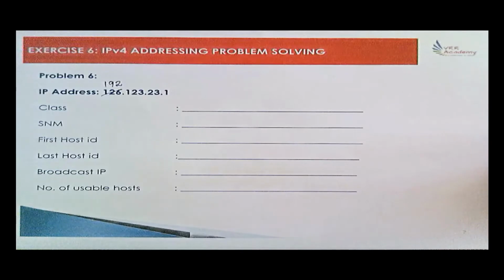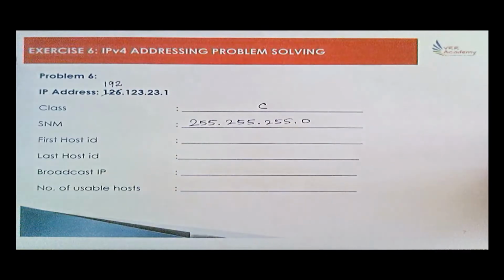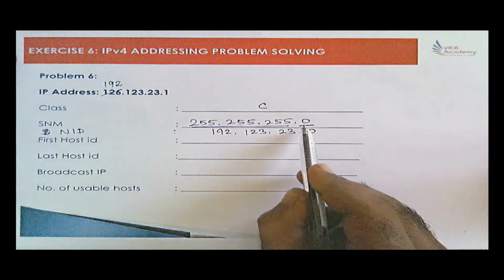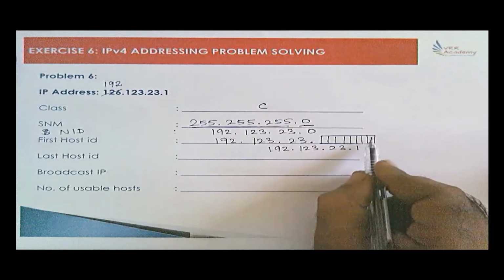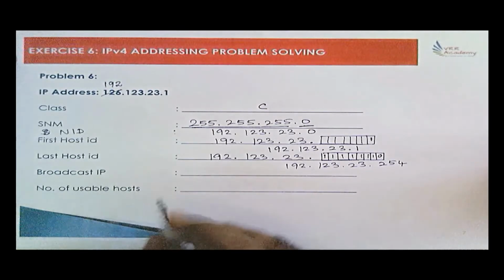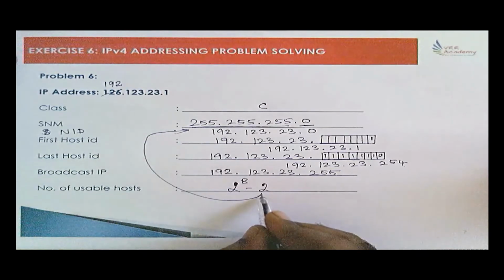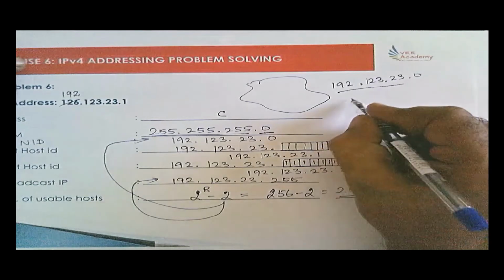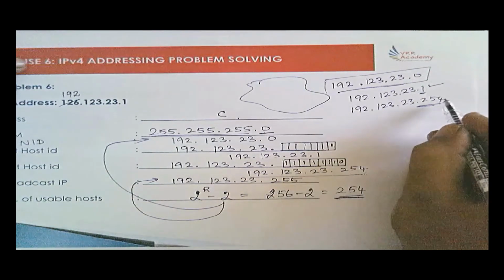6 6 IPV4 ADDRESSING PROBLEM SOLVING – EXERCISE 6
6 6 IPV4 ADDRESSING PROBLEM SOLVING – EXERCISE 6